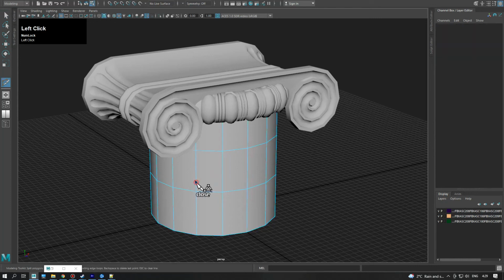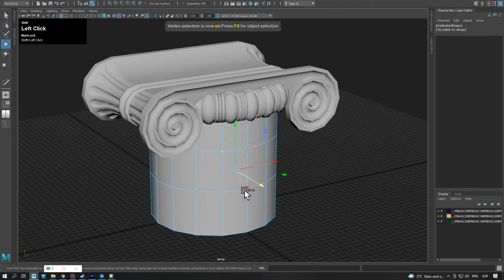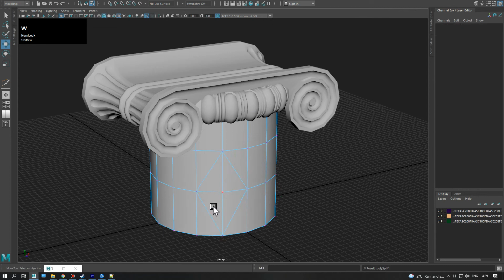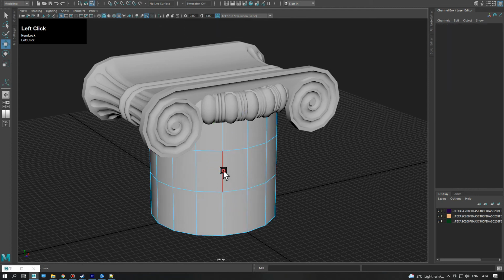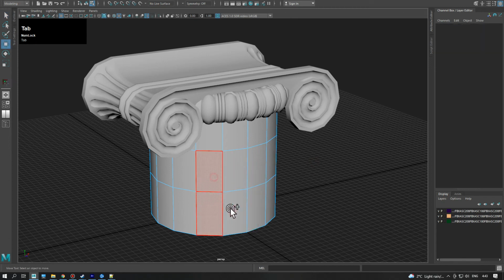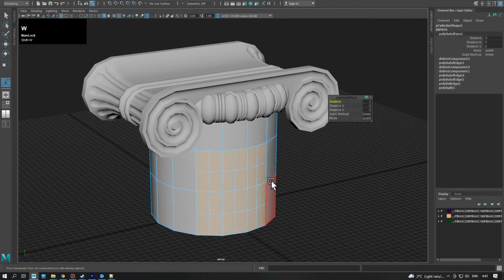Multifunctional Cut Hotkey Script for Maya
FEATURES:
-Press to call Multi-Cut tool
-Press to Connect selected vertices. In Edge Selection mode all new edges are selected
-Press in Texture Editor to call CutUV tool
-Double Press to Connect selected edges
-Double Press to Subdivide selected edge
-Double Press to Add Divisions to selected face or faces
-Double Press to Crease hard edges and Smooth selected object. All irrelevant edges are selected